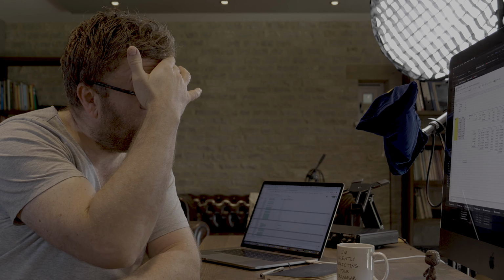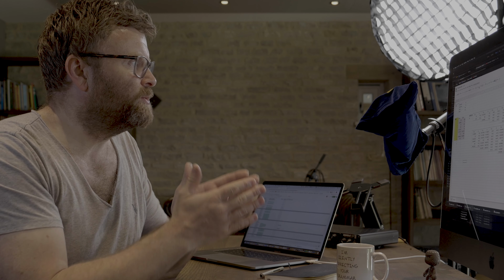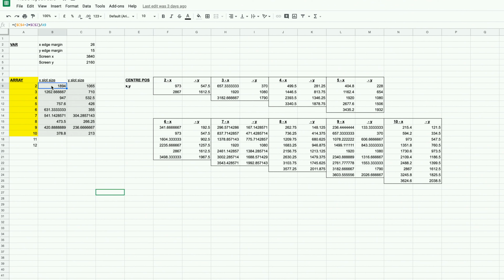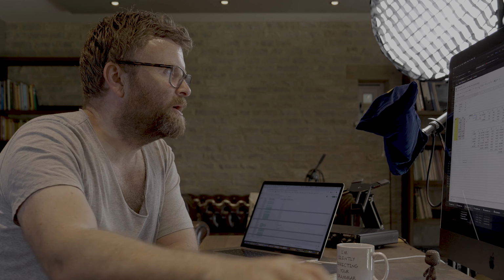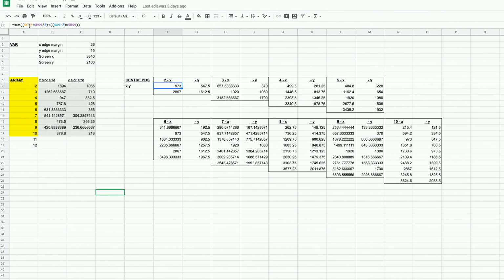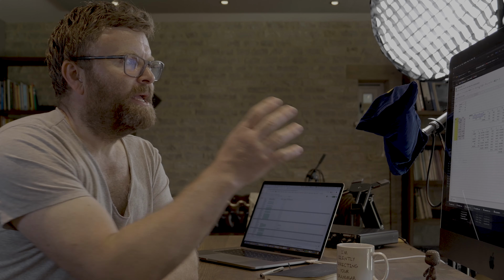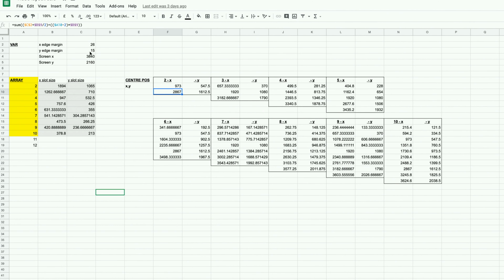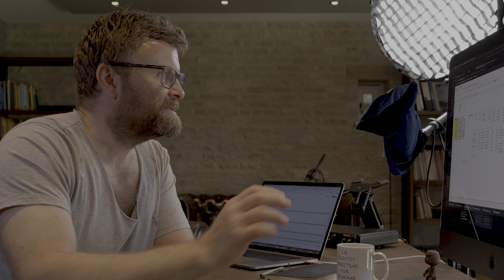Editing CHAOS with the lockdown BBC Symphony Orchestra video!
A quick behind the scenes update on the progress of the BBC SO 'at home' full orchestra performance!!